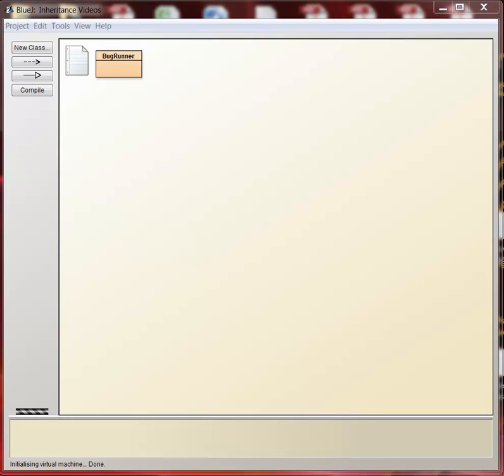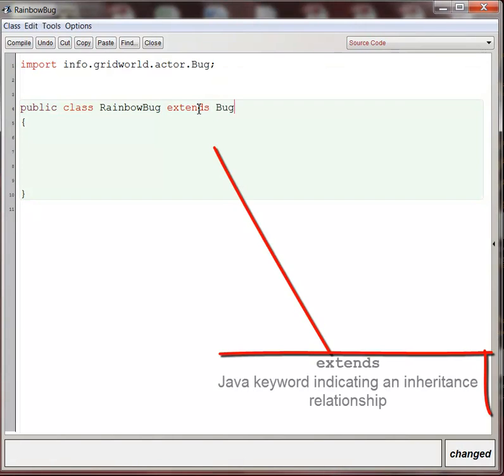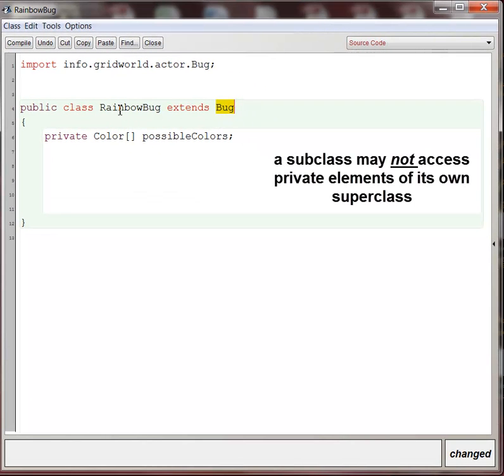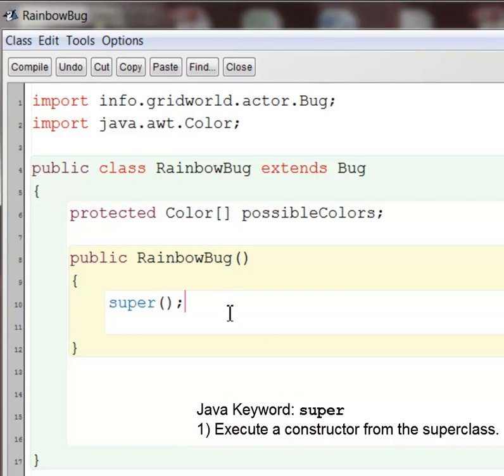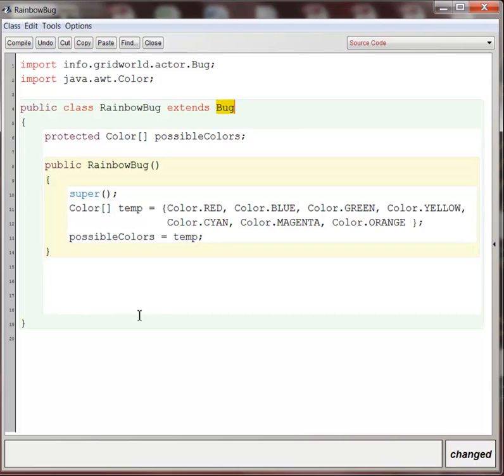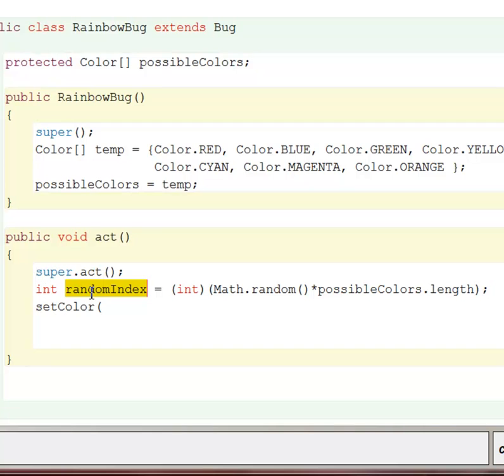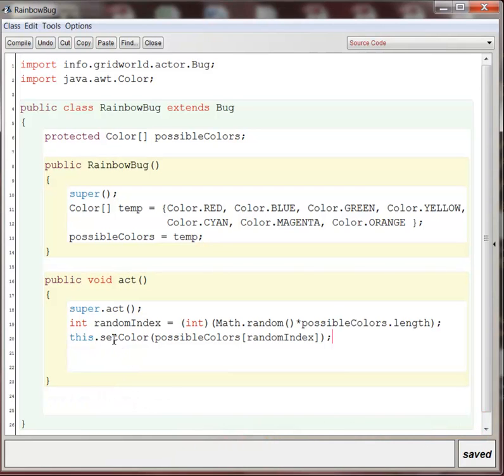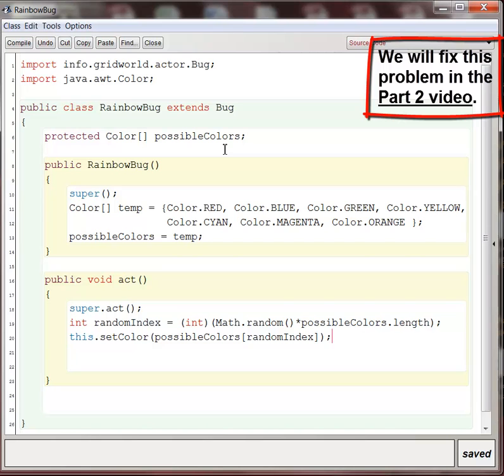Mr. Hazard's CS - 5-1 - Intro to Inheritance with GridWorld - Computer Science for High School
First lesson in Inheritance using Java.  Uses GridWorld, the College Board's Case Study for the AP Exam.  Intended for high school but suitable for any motivated learner.  Used as an online component for a bricks-and-mortar classroom in an effort to "flip the classroom" effectively and efficiently.  The primary goal is to teach basic expository skills online so that class time can be spent on more sophisticated concepts, group work, and discussion.